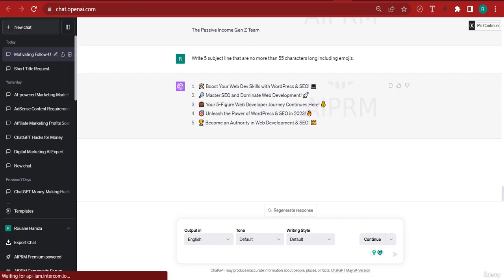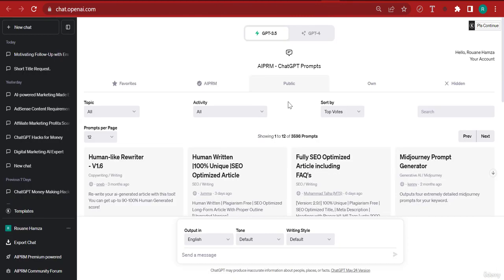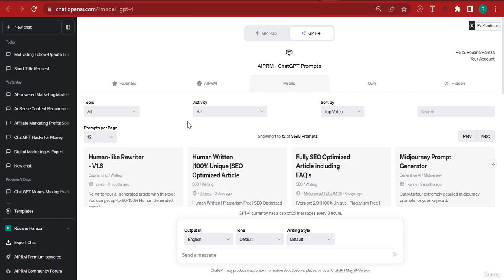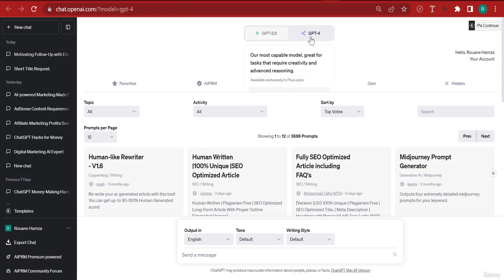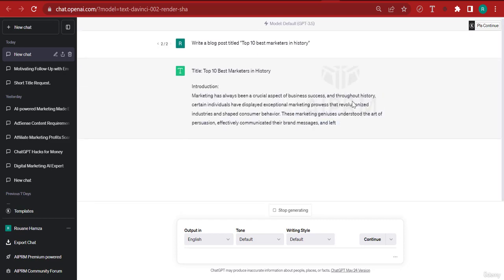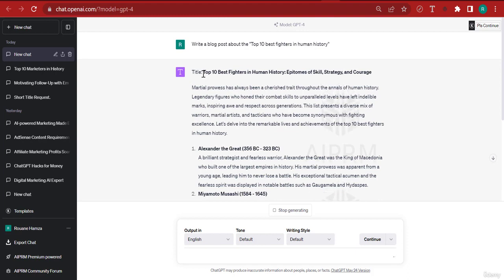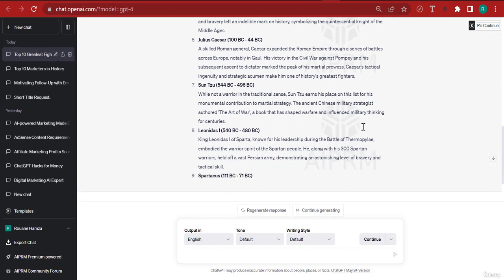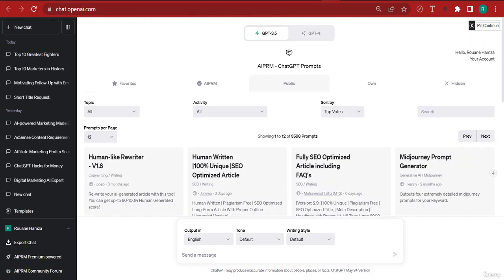Understanding the ChatGPT Playground & Introduction to Prompt Engineering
The ChatGPT Playground is a web-based interface developed by OpenAI that allows users to interact with the GPT (Generative Pre-trained Transformer) models in real-time. It provides a user-friendly environment for experimenting with natural language processing tasks, generating text, and exploring the capabilities of the model. Here's an introduction to the ChatGPT Playground and the concept of Prompt Engineering:

ChatGPT Playground:
Interface: The ChatGPT Playground features a text input box where users can enter prompts or queries to interact with the model. Responses generated by the model are displayed in real-time, allowing users to engage in conversational exchanges.

Model Selection: Users can choose from a variety of GPT models with different sizes and capabilities, ranging from smaller models suitable for simple tasks to larger models optimized for complex language generation tasks.

Interactive Exploration: The Playground enables users to explore various use cases, such as text completion, question answering, story generation, and more. It provides a hands-on experience for understanding the model's capabilities and limitations.

Custom Prompts: Users can input custom prompts to guide the model's responses and steer the conversation in a desired direction. This allows for interactive storytelling, creative writing, and problem-solving using natural language.

Feedback and Iteration: The Playground encourages iterative experimentation, allowing users to refine their prompts, observe the model's responses, and adjust their approach based on the results. This iterative process facilitates learning and exploration of the model's behavior.

Prompt Engineering:
Prompt engineering refers to the process of crafting well-defined prompts or instructions to guide the behavior of language models like GPT. Effective prompt engineering involves:

Clarity: Clearly articulating the task or desired outcome in the prompt to provide the model with context and direction.

Specificity: Providing precise and unambiguous instructions to guide the model's generation process and ensure relevant responses.

Relevance: Designing prompts that are relevant to the intended use case or application, aligning with the desired output and user expectations.

Bias Mitigation: Crafting prompts to mitigate potential biases in the model's responses, such as promoting fairness, inclusivity, and accuracy in language generation.

Iterative Refinement: Iteratively refining prompts based on feedback and observed model behavior to optimize performance and achieve desired outcomes.

Prompt engineering is crucial for effectively harnessing the capabilities of language models like GPT and guiding them towards producing desirable outputs for various applications, ranging from creative writing to information retrieval and problem-solving. The ChatGPT Playground serves as a valuable tool for experimenting with prompt engineering techniques and exploring the potential of natural language processing technologies.